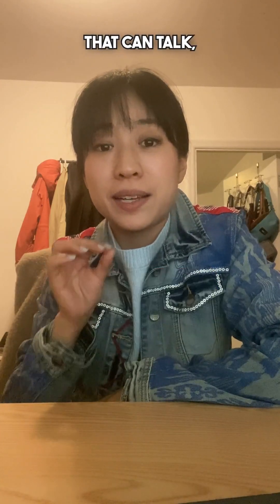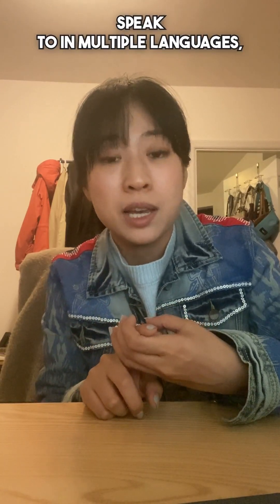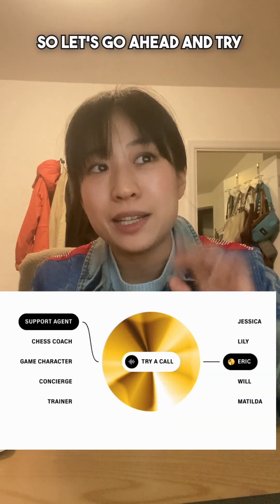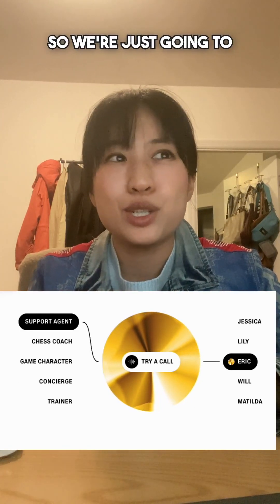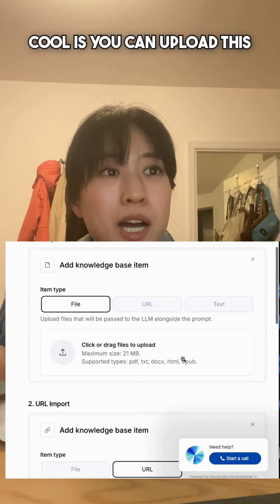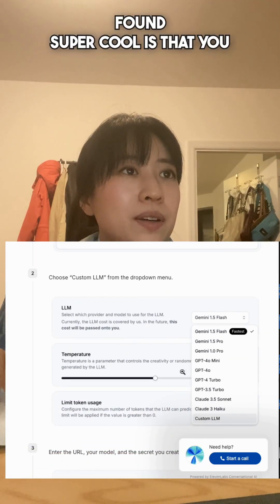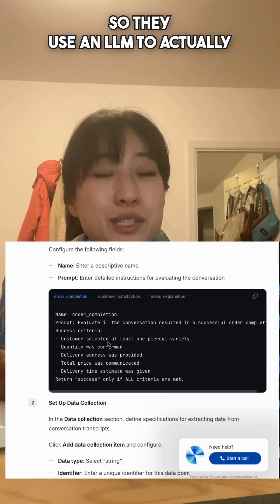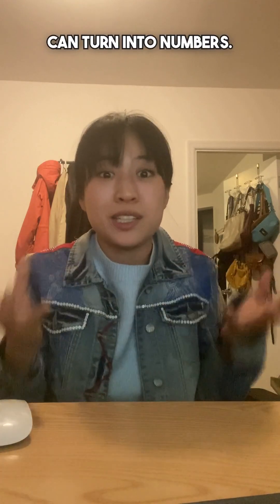Eleven Labs Conversational AI makes it easy to build AI Agents that can speak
Eleven Lab's newest conversational AI features are here, making it easier than ever to build intelligent AI Agents that can engage in meaningful conversations. You can add knowledge bases and even parse data from transcripts.